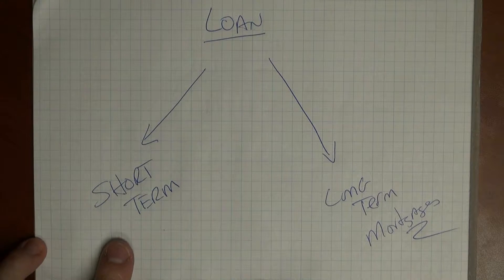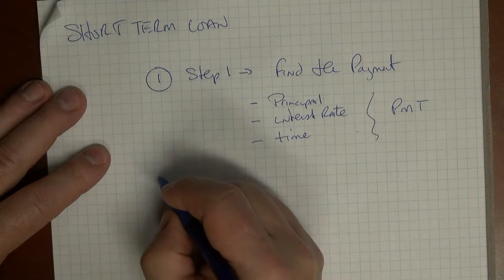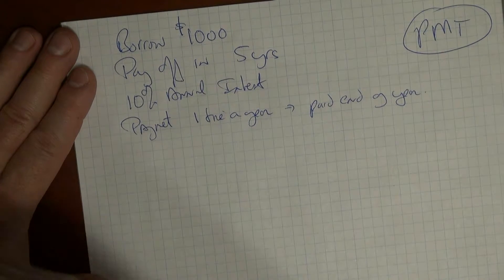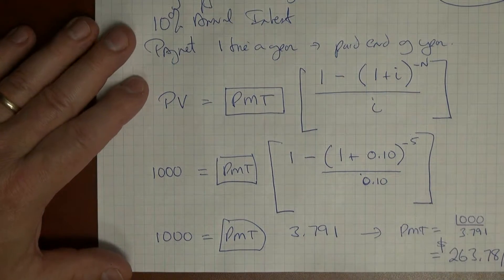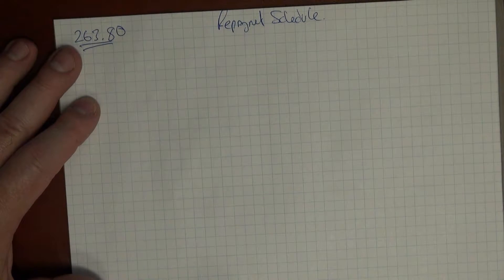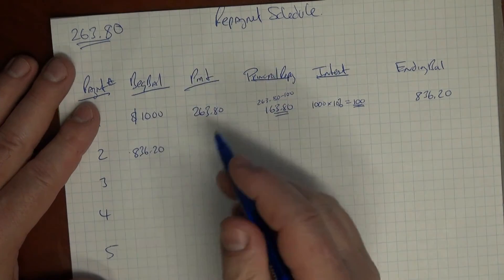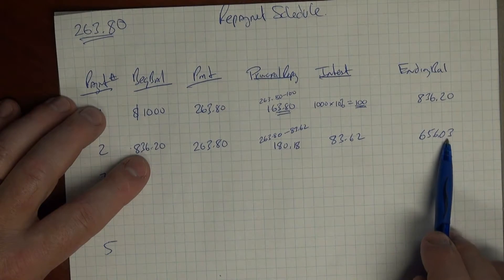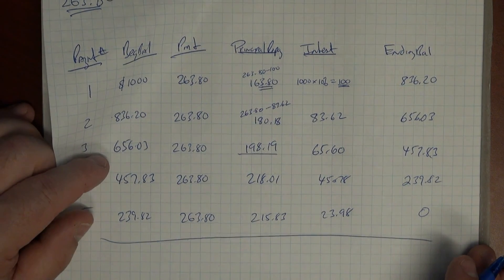FN1140 - Debt Repayment - Unit 2 Introduction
A loan that is generally used for a major purchase, such as a vehicle or real estate. The periodic payment and interest rate in a term loan are usually fixed for the term or duration of the loan, and the payments are calculated so that the loan will be fully repaid or amortized at the end of the term.

Amortization refers to the repayment of interest bearing debts by a series of payments, usually equal in size, made at equal intervals of time. The periodic payments, when equal in size, form an annuity whose present value is equivalent to the original loan principal. Mortgages and many consumer loans are repaid by this method.